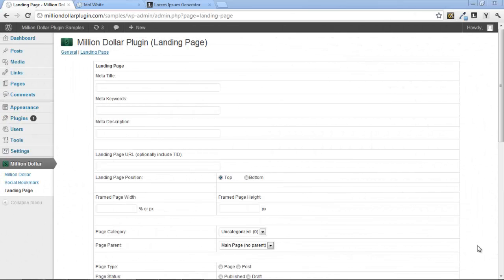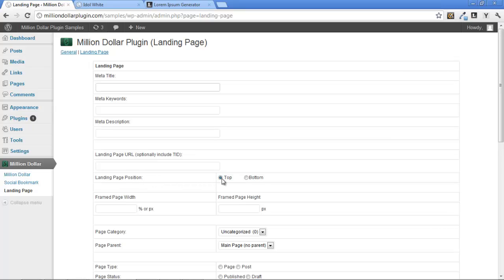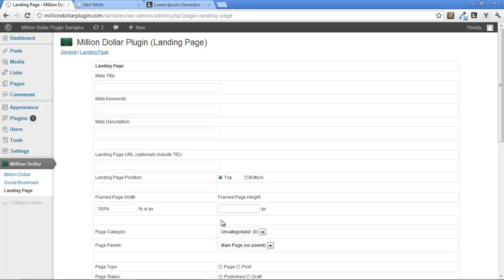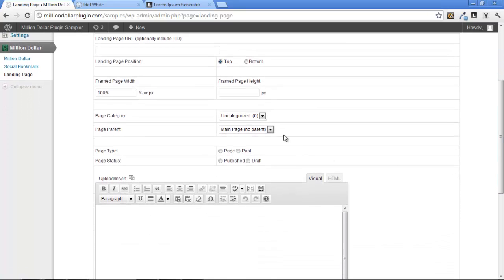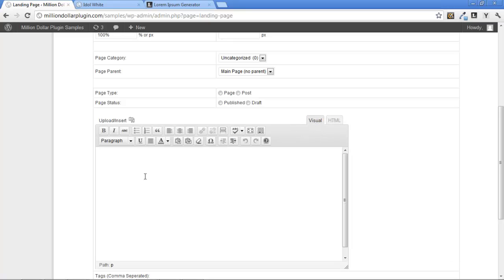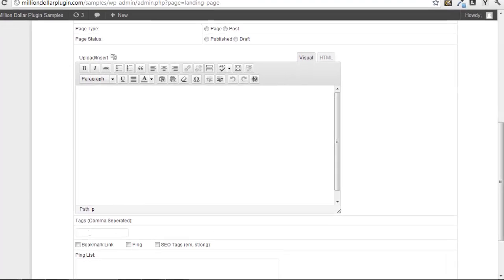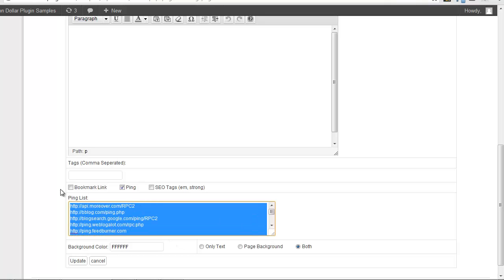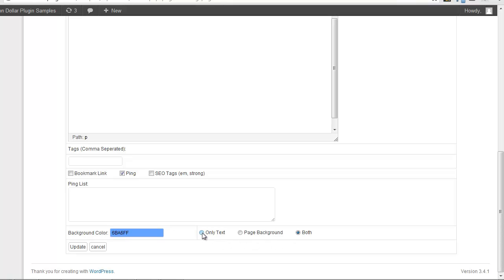MDP Form Overview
to improve your conversions and increase your income from any niche.